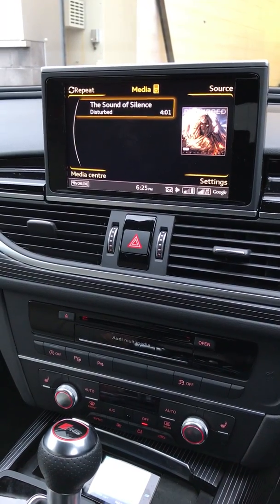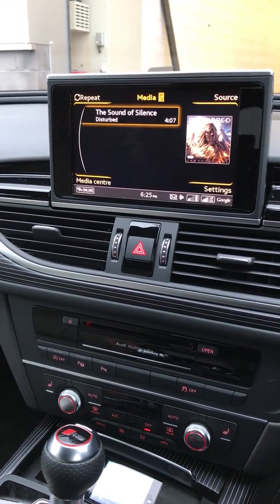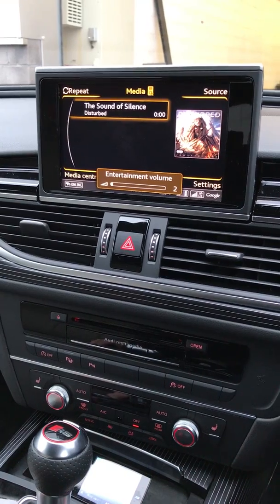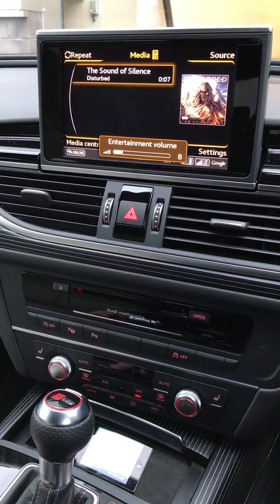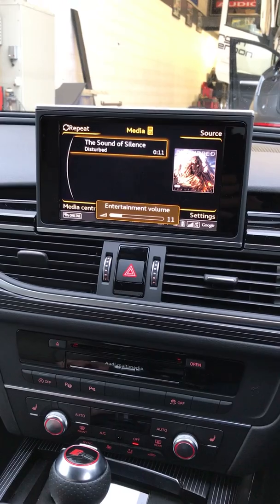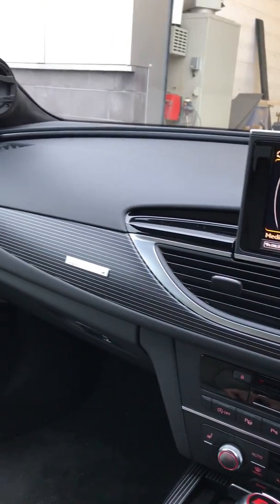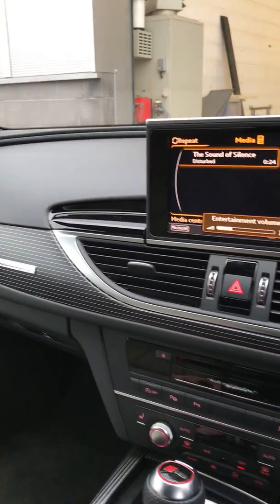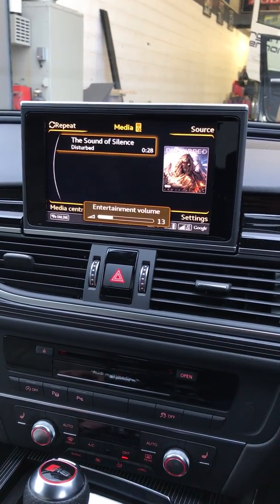M.O.S.T. AUDIO OUTPUT FOR AUDI / BENTLEY / PORSCHE / VOLKSWAGEN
The ZEN-V allows the seamless addition of aftermarket amplifiers into compatible vehicles, delivering audiophile-quality sound without compromising the vehicle’s factory fit, finish or features.

Utilizing the same processing power as NAV-TV’s competition proven M650-GM, the ZEN-V produces a completely flat audio output without any factory time delay or equalization, eliminating the need for summing devices, an audio correction DSP or the removal of the factory audio compensation microphones.  Installation of the interface requires no modification to the vehicle and is compatible with both amplified and non amplified factory systems[1]. Volume, Fade[3], Balance and Bass/Treble tone controls are retained through the factory radio and echo cancelation for the factory Bluetooth hands-free system is supported.

The ZEN-V currently supports the following vehicle infotainment platforms:

- Audi with MIB1 & MIB2
- Porsche with PCM4.0 & PCM4.1
- Bentley with MIB2
- Volkswagen MIB1 & MIB2